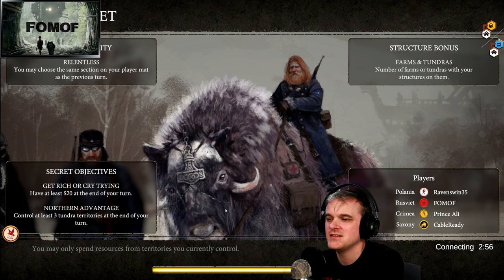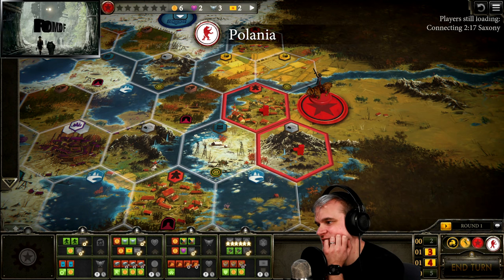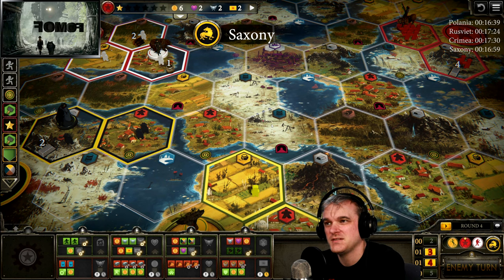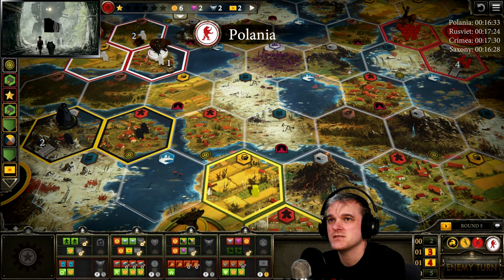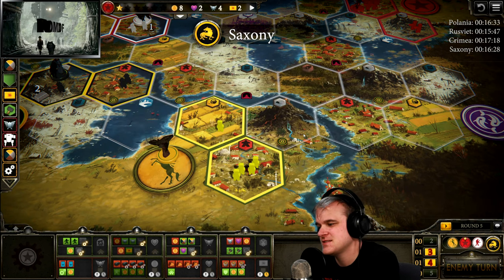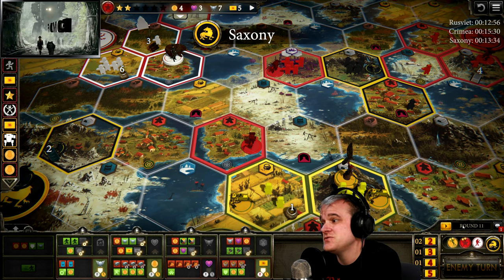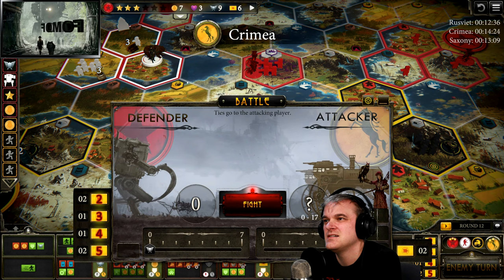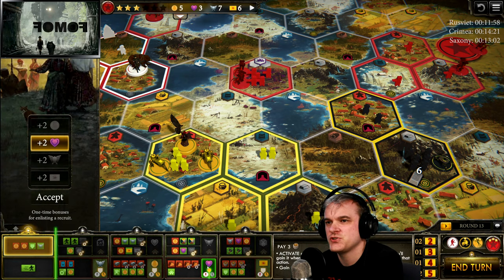Rusviet Patriotic in 13 Turns!!! | Ranked | Scythe Board Game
Lightning speed game against Saxony Militant and Crimea Mechanical.